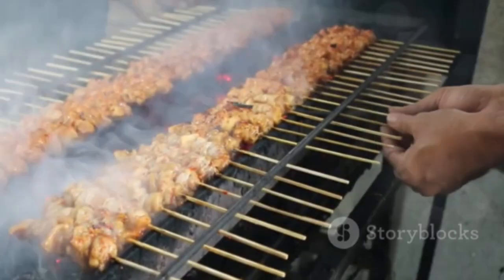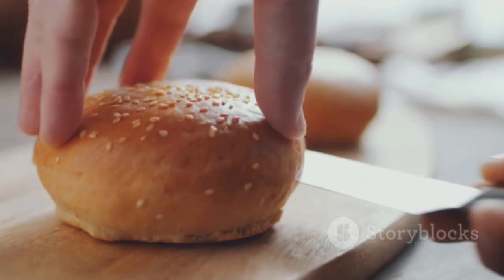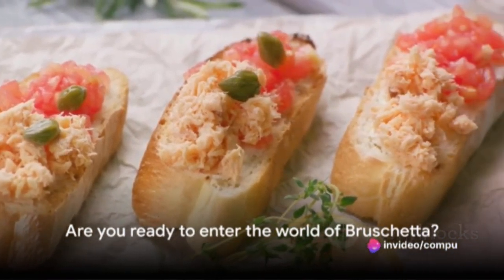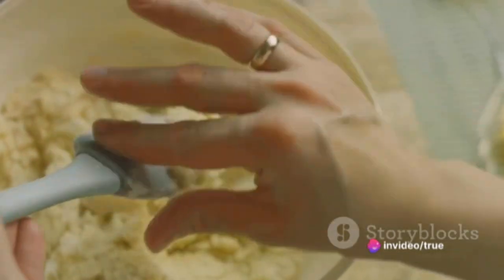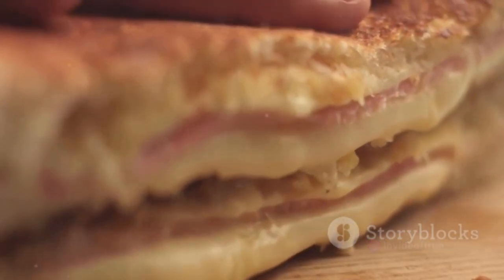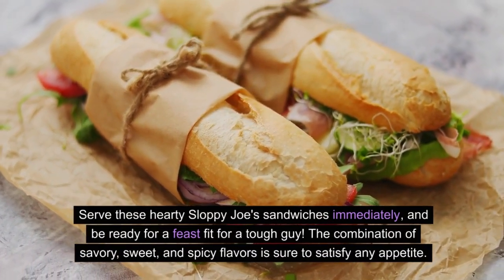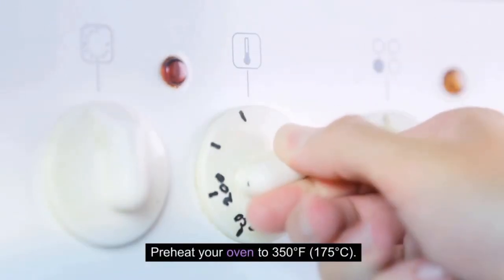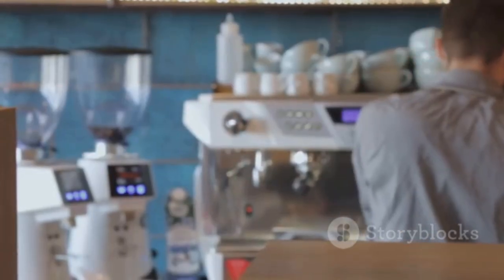10 HEALTHY AUTHENTIC CULINARY RECIPE CREATIONS VIDEOS OF THE YEAR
Recipe Types:

"Easy recipes"
"Healthy recipes"
"Quick recipes"
"Vegetarian recipes"
"Dessert recipes"
"Vegan recipes"
"Low-carb recipes"
"Gluten-free recipes"
"One-pot recipes"
"Budget-friendly recipes"
Cuisine or Dish-specific Keywords:

"Italian recipes"
"Mexican recipes"
"Asian recipes"
"Mediterranean recipes"
"Pasta recipes"
"Pizza recipes"
"Sushi recipes"
"Curry recipes"
"Cake recipes"
"Grilling recipes"
Ingredients:

"Chicken recipes"
"Salad recipes"
"Pasta dishes"
"Avocado recipes"
"Chocolate desserts"
"Smoothie recipes"
"Keto recipes"
"Salmon recipes"
"Quinoa recipes"
"Eggplant recipes"
Seasonal or Holiday Keywords:

"Christmas recipes"
"Thanksgiving dishes"
"Summer BBQ recipes"
"Halloween treats"
"Spring recipes"
Cooking Techniques or Tips:

"Baking tips"
"Grilling techniques"
"Cooking hacks"
"Knife skills"
"Kitchen gadgets"

Deliver this Notice, with all items completed, to Pictory’s Designated Copyright Agent:
Vikram Chalana
c/o Pictory, Corp
17625 48th Ave SE, Bothell, WA 98012